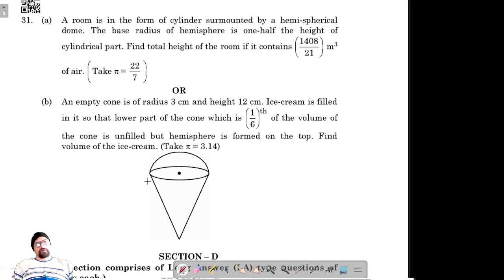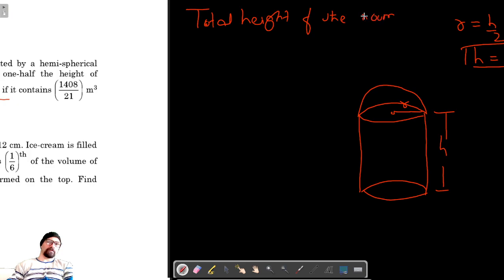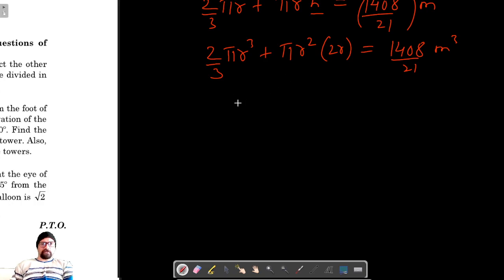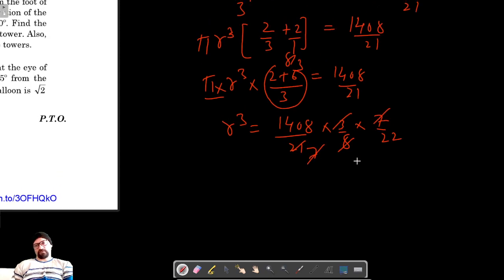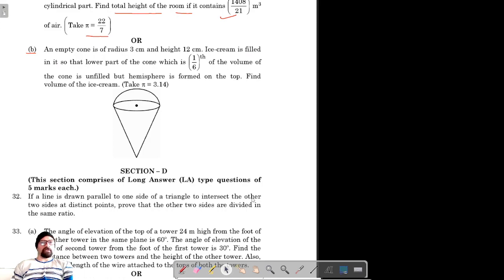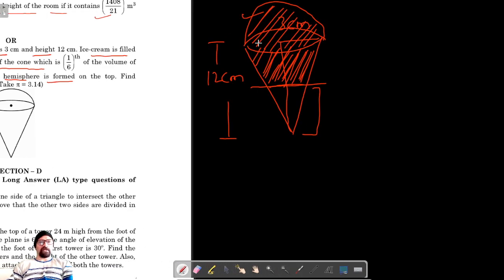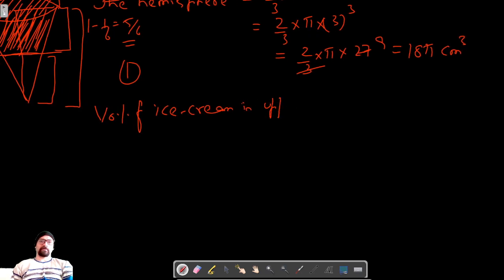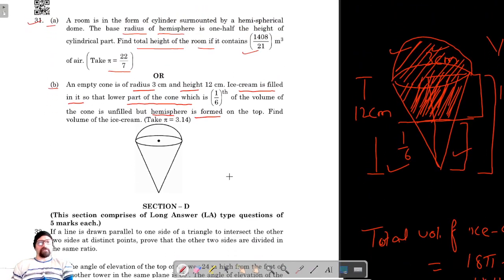A room is in the form of cylinder surmounted by a hemi-spherical dome. The base radius of hemisphere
A room is in the form of cylinder surmounted by a hemi-spherical dome. The base radius of hemisphere is one-half the height of cylindrical part. Find total height of room if it contains (1408/21)m^3 of air. (Take ∏=22/7) OR An empty cone is of radius 3 cm and height 12 cm. Ice-cream is filled in it so that lower part of the cone which is (1/6)th of the cone is unfilled but hemisphere is formed on the top. Find volume of ice-cream (Take ∏ = 3.14)
Class 10th Math | Answer Key 2023 | PYQ 2023 | Code 30-1-1 | Set 1 | CBSE Board | Q31